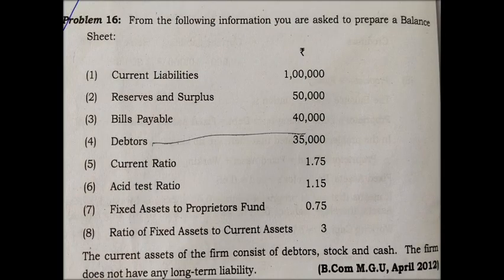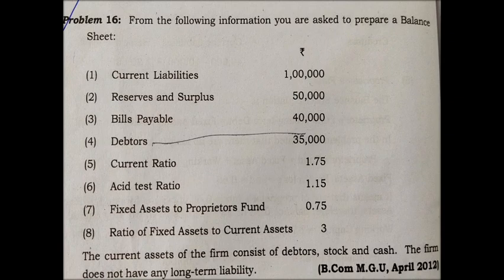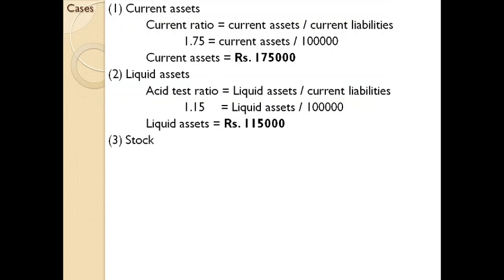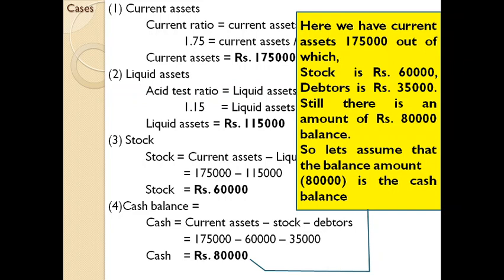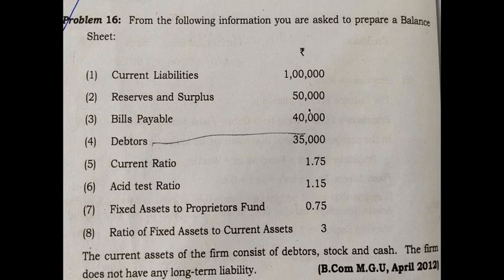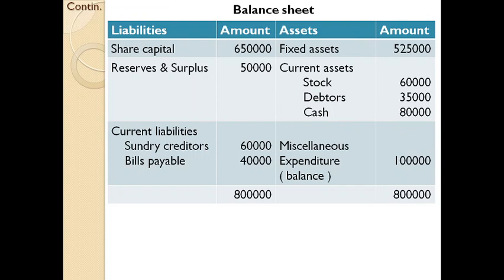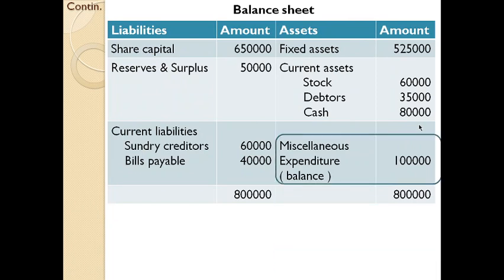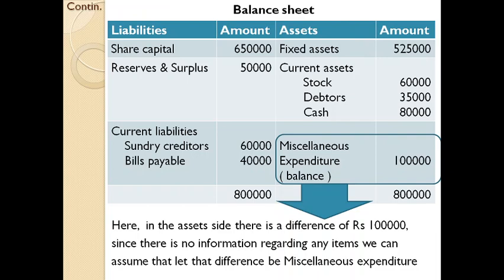Accounting for management 46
Construction of financial statement from ratios, cases